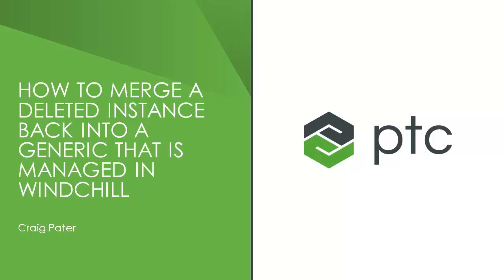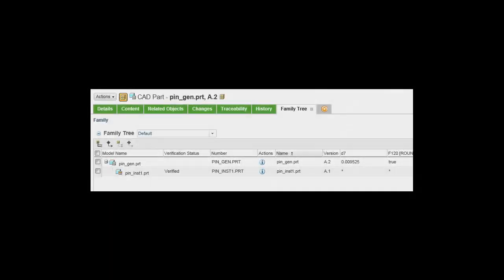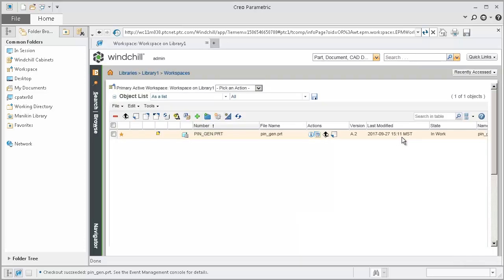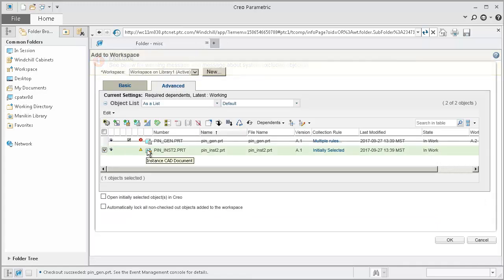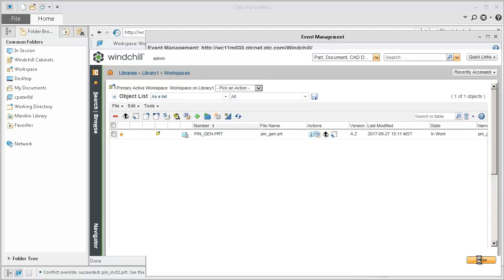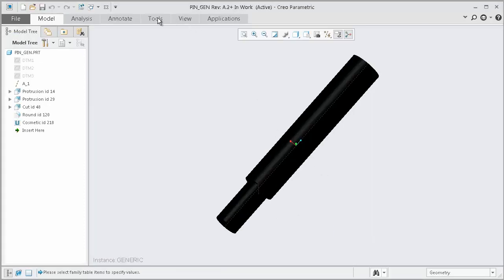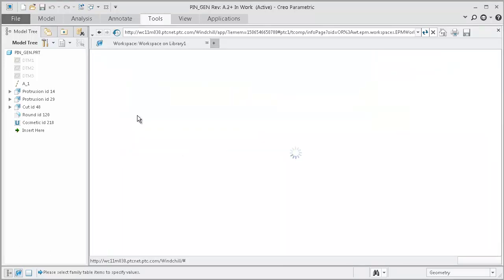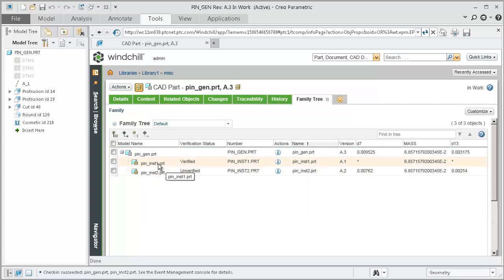CS4975 How to merge a deleted instance back into a generic that is managed in windchill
This video walks though the steps of article to merge an instance back into a family table.